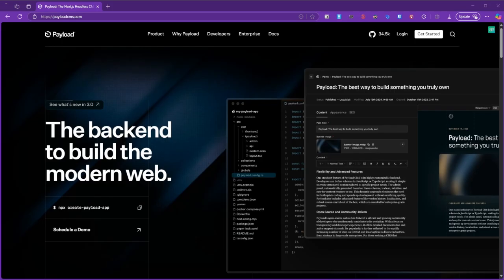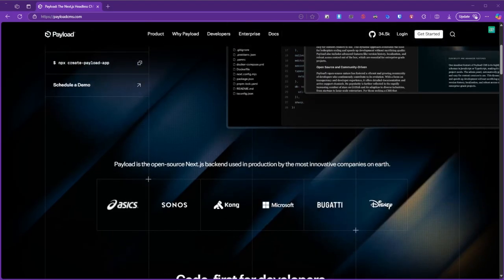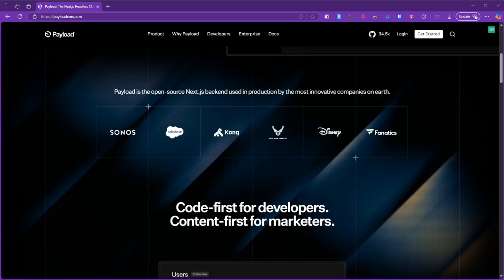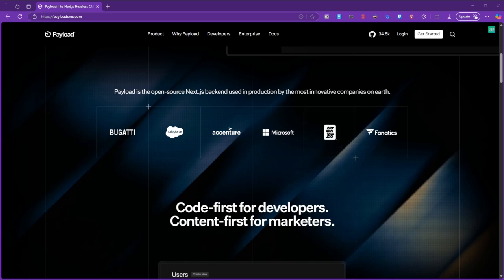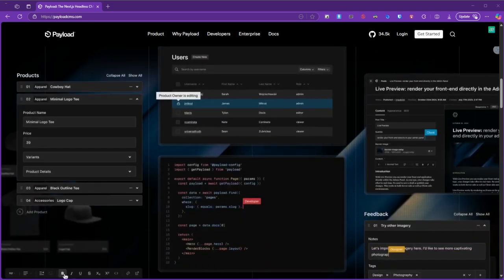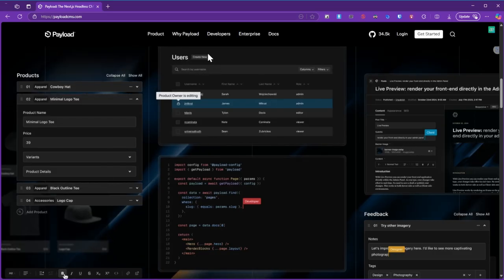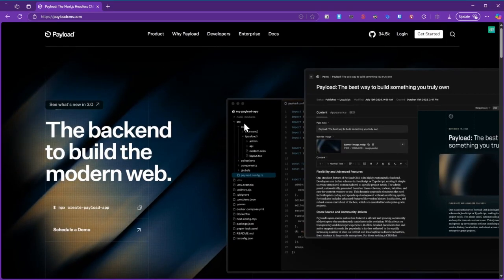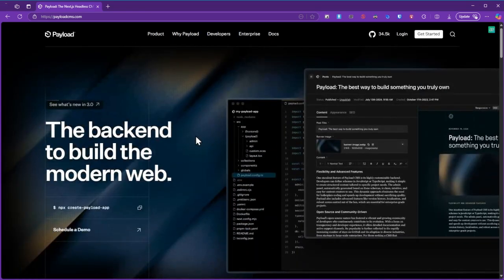What is Payload CMS? The Code-First Headless CMS Explained Simply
Learn what Payload CMS is and why it's a game-changer for developers and content creators. In this video, we break down Payload in simple terms, show you how it works, and explain why it's perfect for modern web development. Whether you're building a custom app, managing content, or just exploring headless CMS options, this is the guide for you.